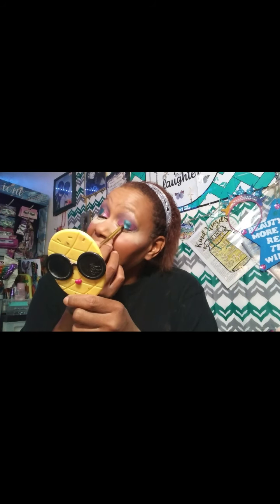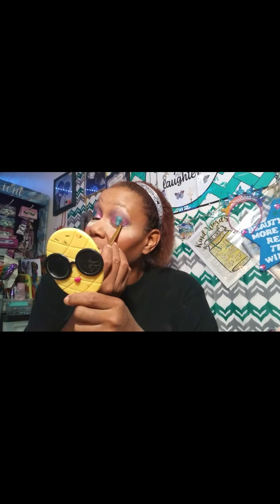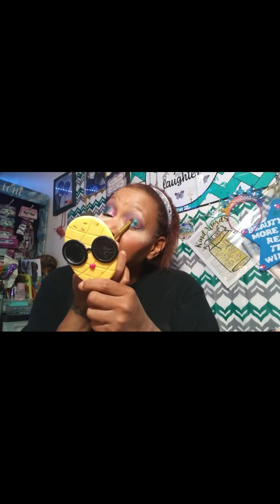October 10, 2021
Hello my buzy🤗🐝🤗

Lashy box